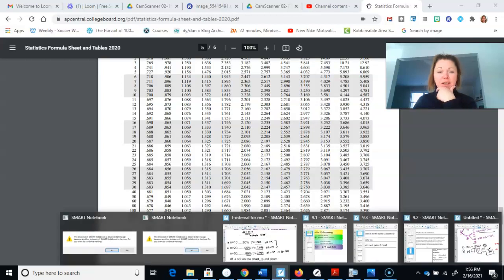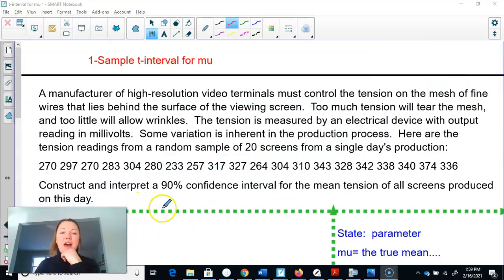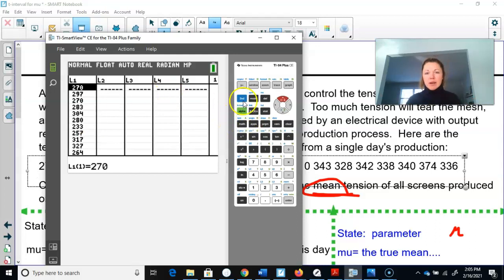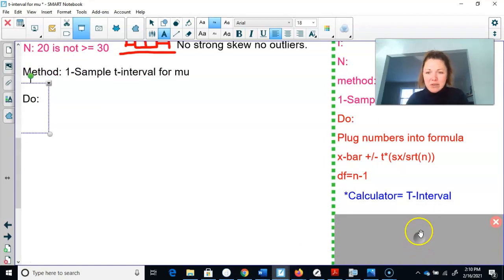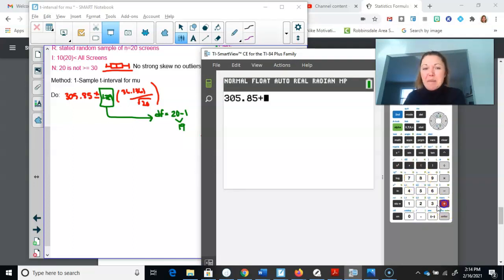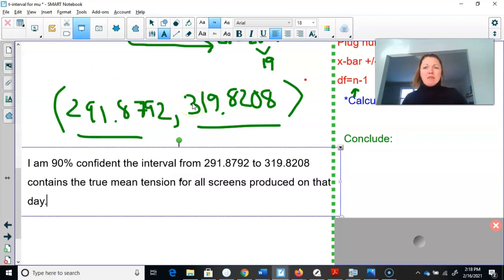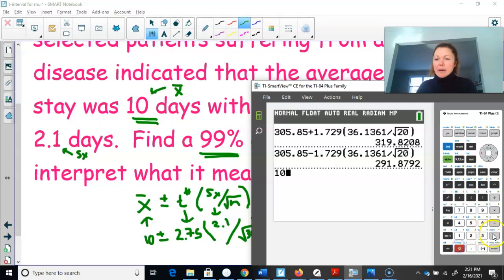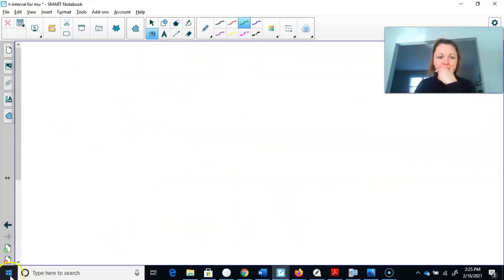1-Sample t-interval for mu (Part 2)